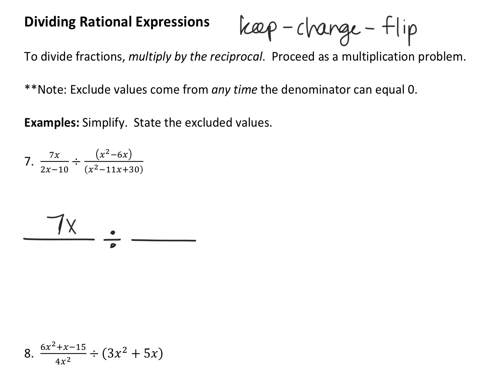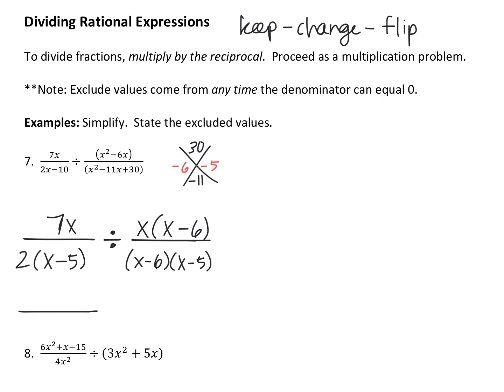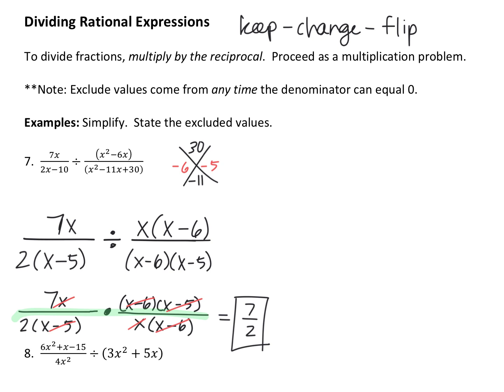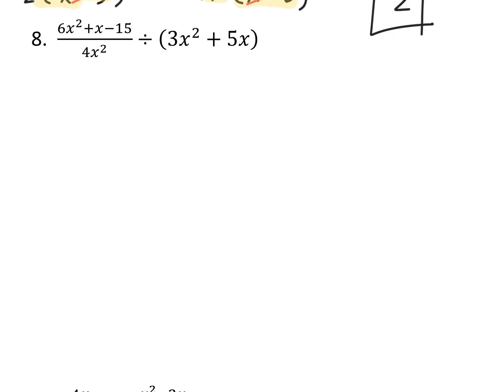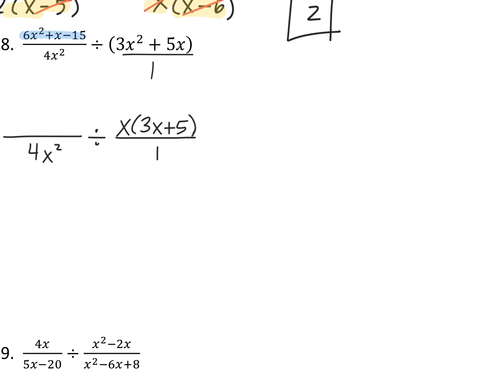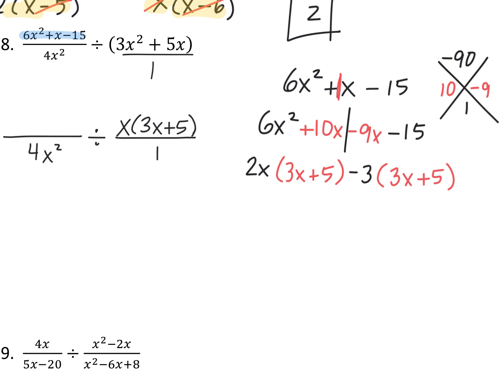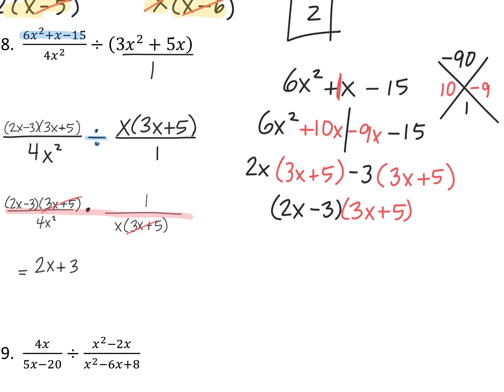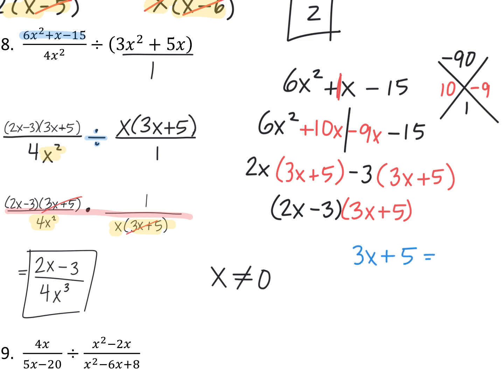A2 8.2B Dividing Rational Expressions Notes